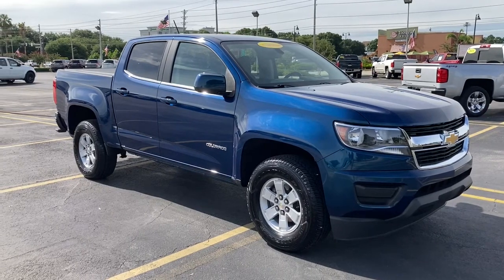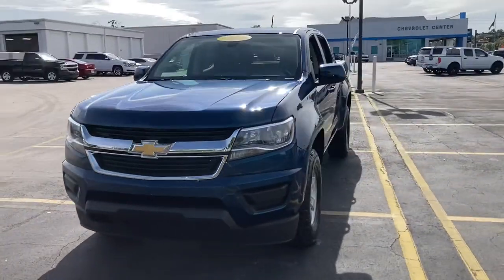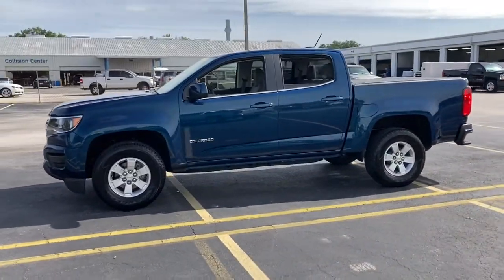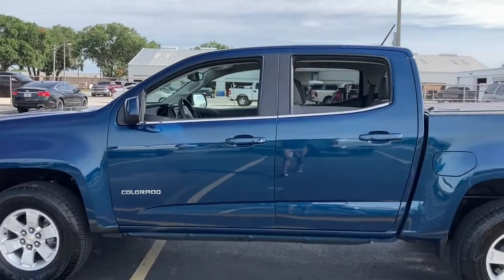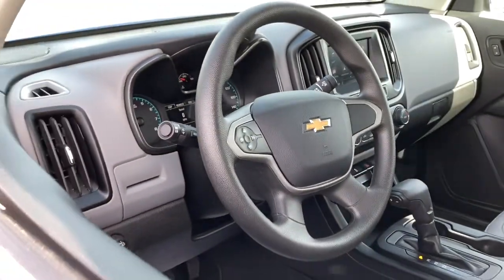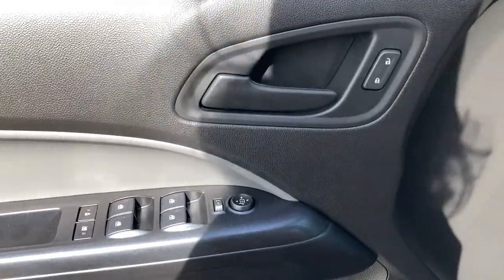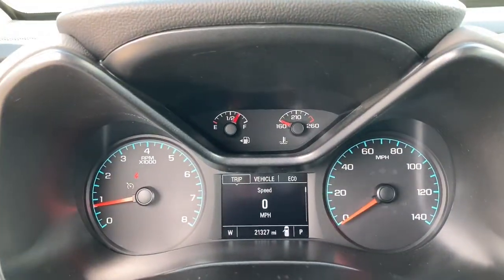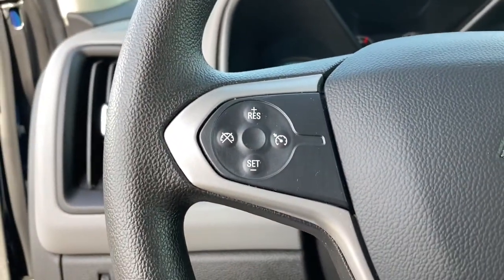2020 Chevrolet Colorado Lake Wales, Haines City, Bartow, Winter Haven, Auborndale, FL 214201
PACIFIC BLUE METALLIC Used 2020 Chevrolet Colorado available in Winter Haven, Florida at Chevrolet Center. Servicing the Lake Wales, Haines City, Bartow, Auborndale, FL area.
2020 Chevrolet Colorado 2WD Crew Cab 128 Work Truck - Stock#: 214201 - VIN#: 1GCGSBEN5L1108220

Chevrolet Center
101 Cypress Gardens Blvd

: CARFAX 1-Owner GREAT MILES 21097! PRICE DROP FROM $33750 PRICED TO MOVE $1200 below J.D. Power Retail! TRAILERING PACKAGE HEAVY-DUTY REAR PARK ASSIST ULTRASONIC WORK TRUCK APPEARANCE PACKAGE Back-Up Camera Bed Liner WHY BUY FROM CHEVROLET CENTER?: Carrying on the family tradition Sam and Frank Portlock have dedicated themselves to creating an environment where customers are welcomed like family. We have achieved top customer satisfaction from the beginning and we continue today. Same Name. Same Ownership. Same Great Service. Your Center for Chevrolet Since 1958. OPTION PACKAGES: ENGINE 3.6L DI DOHC V6 VVT (308 hp [230.0 kW] @ 6800 rpm 275 lb-ft of torque [373 N-m] @ 4000 rpm) WT CONVENIENCE PACKAGE includes (ATG) Remote Keyless Entry (UTJ) theft-deterrent system (K34) electronic cruise control (PPA) EZ-Lift tailgate and (A91) Remote locking tailgate BEDLINER SPRAY-ON BLACK WITH CHEVROLET LOGO WORK TRUCK APPEARANCE PACKAGE includes (RS1) 16 x 7 (40.6 cm x 17.8 cm) Ultra Silver Metallic cast aluminum wheels (DL6) outside power-adjustable body-color remote manual-folding mirrors (9B7) spotter mirror (VT5) body-color rear bumper (BW4) chrome beltline moldings and (D75) body-color door handles DIFFERENTIAL AUTOMATIC LOCKING REAR TRAILERING PACKAGE HEAVY-DUTY includes trailer hitch and 7-pin connector TRANSMISSION 8-SPEED AUTOMATIC AUDIO SYSTEM CHEVROLET INFOTAINMENT 3 SYSTEM 7 diagonal color touchscreen AM/FM stereo. Additional features for compatible phones include: Bluetooth audio streaming for 2 active devices voice command pass-through to phone Apple CarPlay and Android Auto capable (STD). Pricing analysis performed on 6/18/2021.